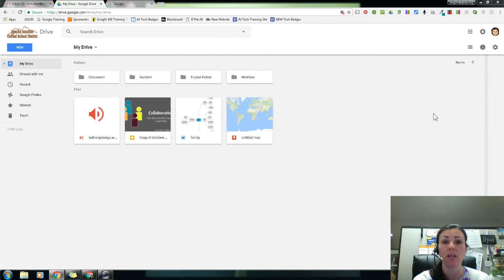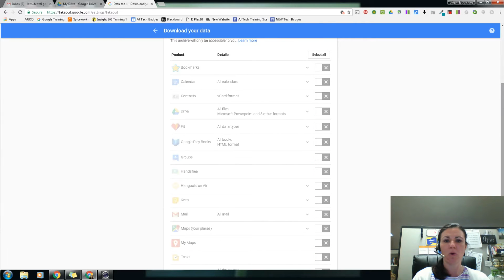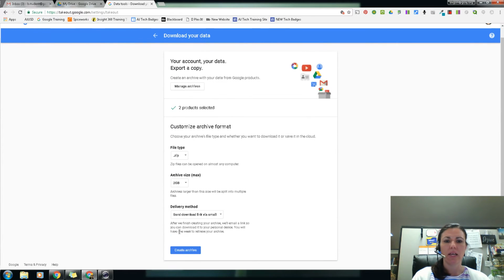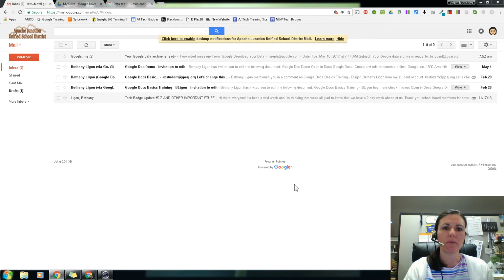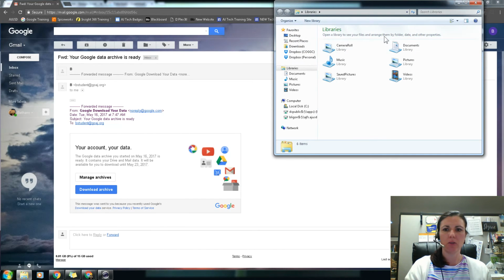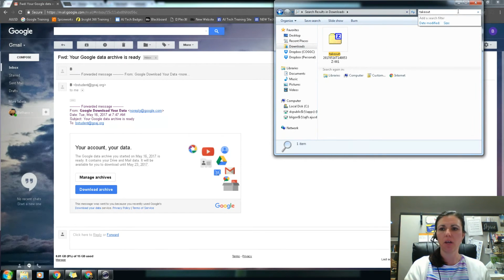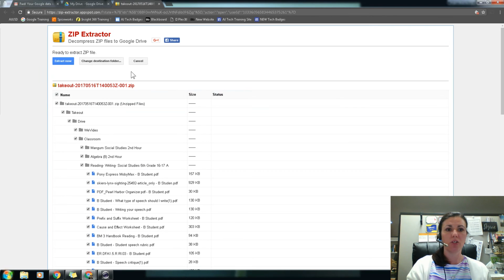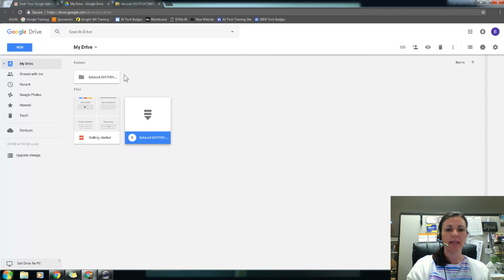Google Takeout (May 2017)